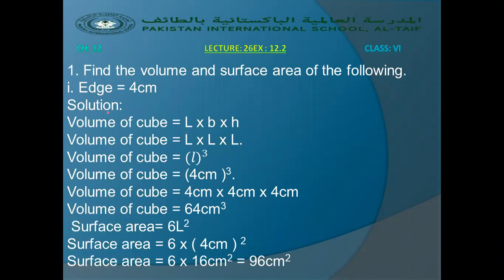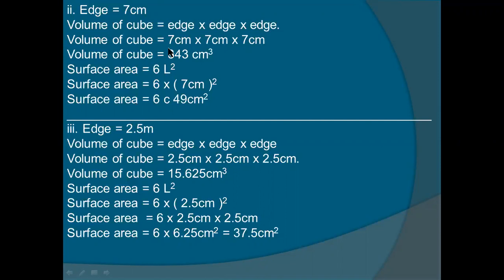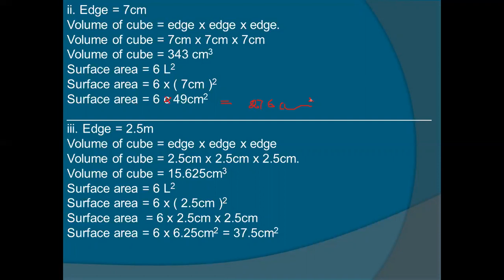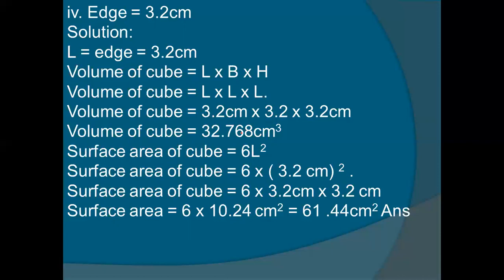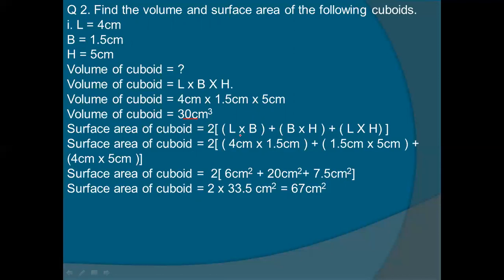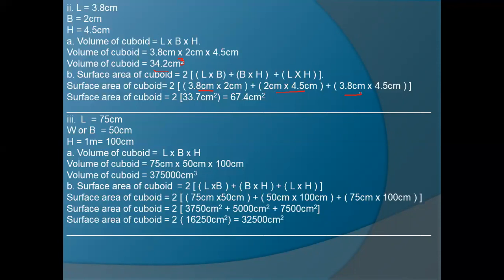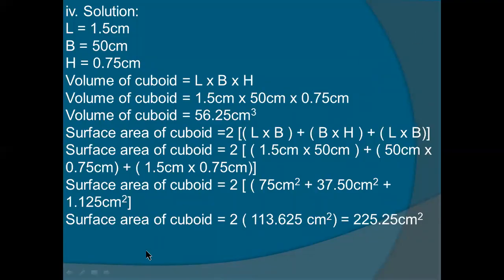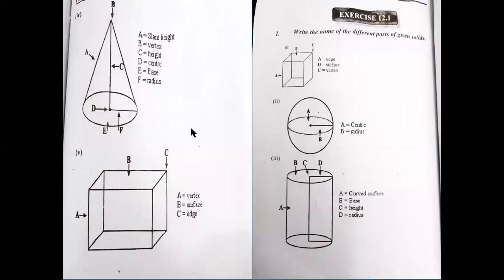Grade 6 Maths 26